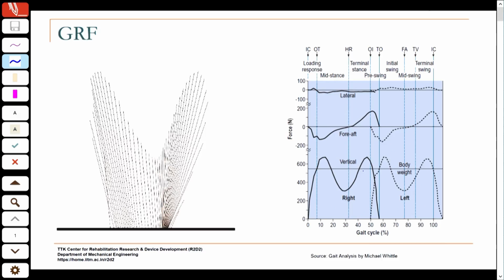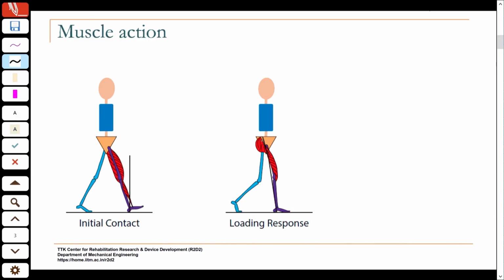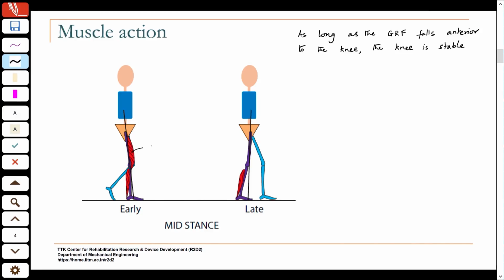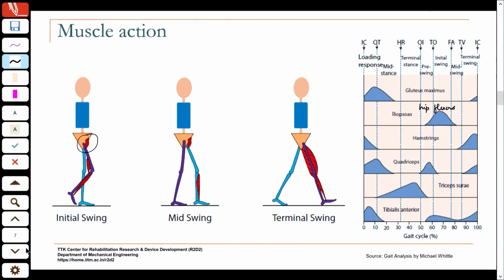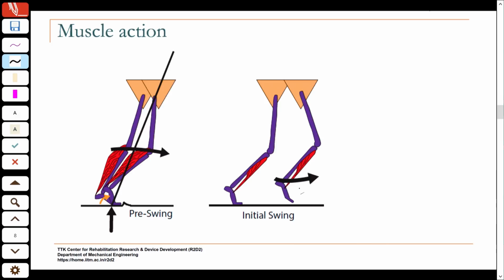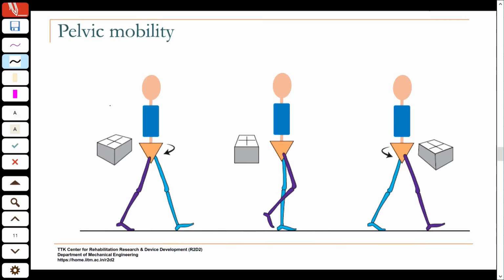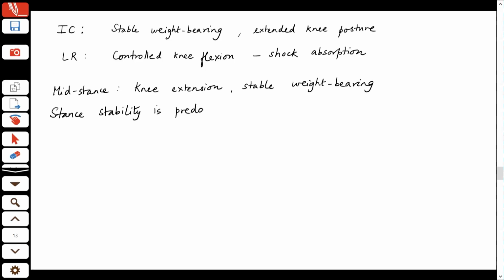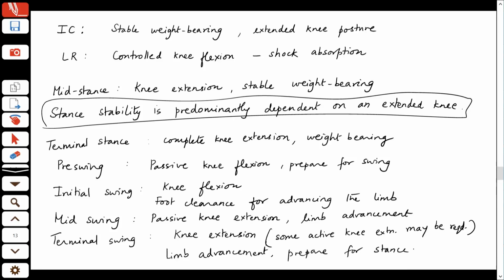#42 Characteristics of Normal Gait | Part III | Mechanics of Human Movement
This lecture continues exploring the characteristics of normal gait, with a focus on ground reaction forces, muscle actions, and joint moments:
Ground Reaction Force Components: Review the three components of ground reaction force: vertical, anterior-posterior, and medial-lateral, highlighting the characteristic ‘M’ shape of the vertical component during stance.
Muscle Actions During Gait: Discuss the roles of various muscles (e.g., tibialis anterior, gastrocnemius, soleus, hamstrings, quadriceps, gluteus maximus) during different phases of the gait cycle, using approximate internal joint moments inferred from the ground reaction force patterns.
EMG Patterns During Gait: Introduce electromyography (EMG) as a technique for measuring muscle activity and present typical EMG patterns observed during gait for different muscles. Explain the limitations of EMG in determining the type (concentric or eccentric) and magnitude of muscle force.
Joint Moments and Power: Discuss the concept of joint moments and power, relating them to angular velocity and muscle actions. Highlight the ankle joint as the primary site of power generation during the push-off phase.
Understanding Gait for Prosthetic Design: Emphasize the importance of understanding the mechanics of human gait in designing effective prosthetic devices, focusing on the need to replicate key functions like power generation and absorption at different joints.
Functional Requirements of the Knee During Gait: Detail the functional requirements of the knee joint during various stages of gait, including stability in stance, shock absorption, and limb advancement during swing.